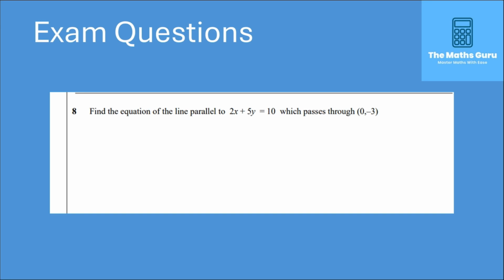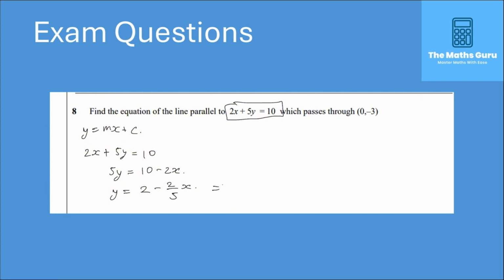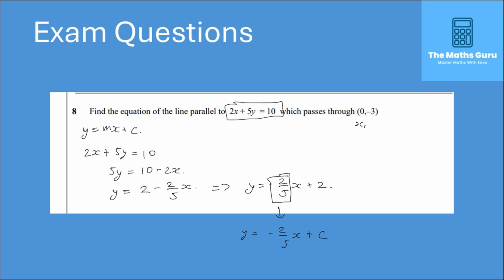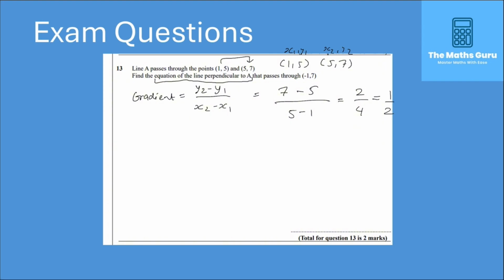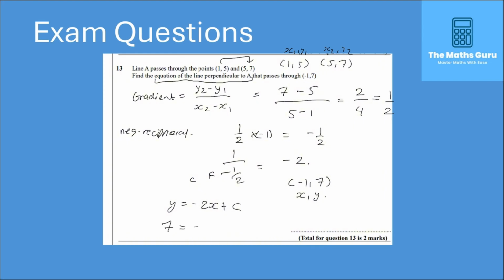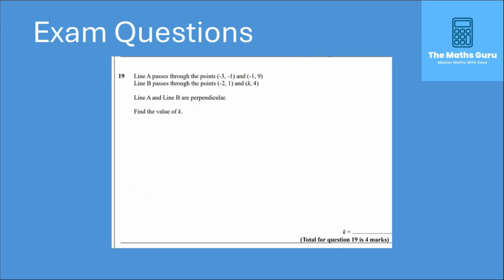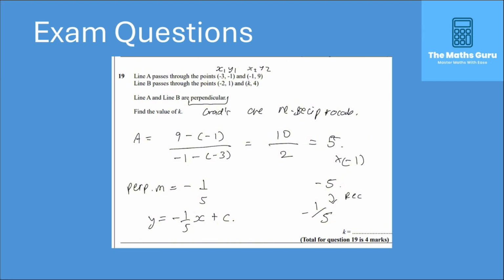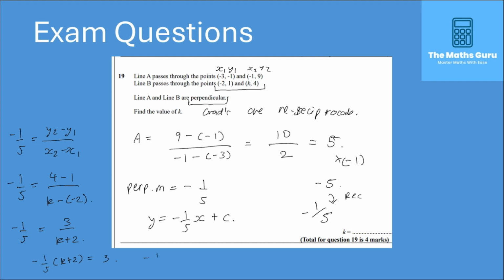How to answer Parallel and Perpendicular lines exam questions - GCSE Maths Series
🎯 Parallel & Perpendicular Lines | Exam-Style Questions

Struggling with exam questions on parallel and perpendicular lines?
This video walks you through the exact methods you need to tackle these problems with confidence.

✅ Understand how to:
 • Use gradients to find parallel lines
 • Work out perpendicular line equations using negative reciprocals
 • Apply your knowledge to real GCSE exam-style questions

📚 Designed for students targeting grades 5–9
💡 Quick tips, clear methods, and model answers included!

💼 Interested in a career in Investment Banking?
Explore careers, learn about the financial world, and get ahead early.

👨‍🏫 Need personalised help?
I offer expert 1-to-1 GCSE Maths tutoring to help you boost your grades fast.